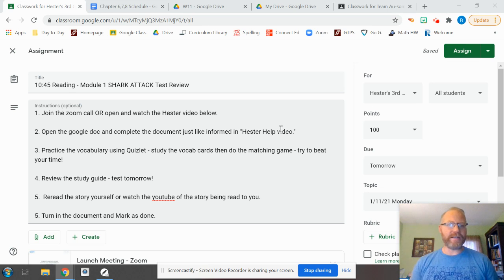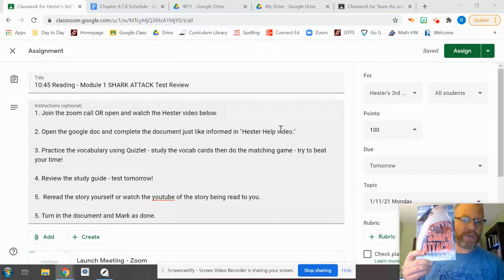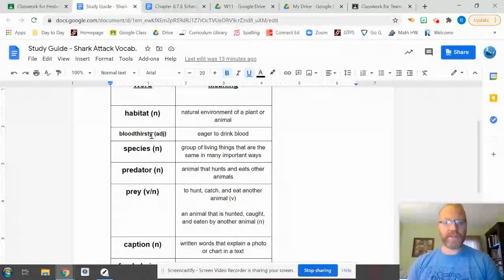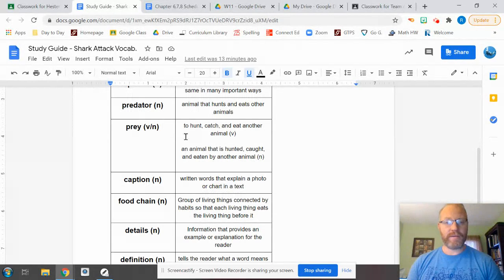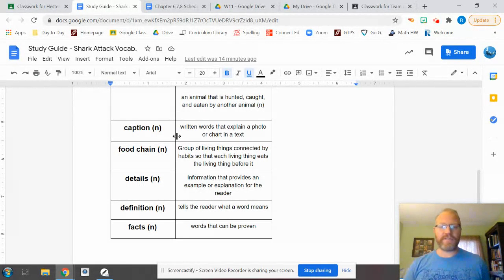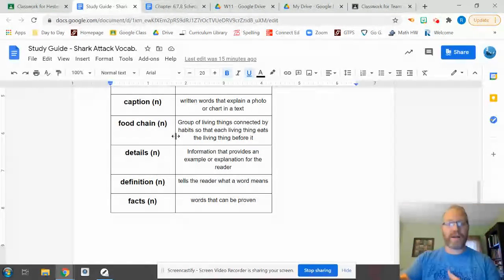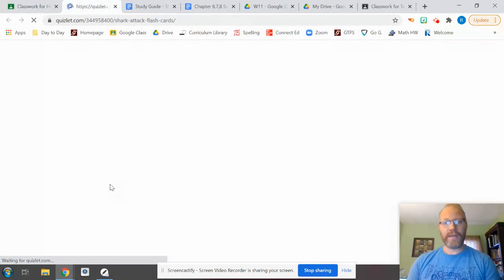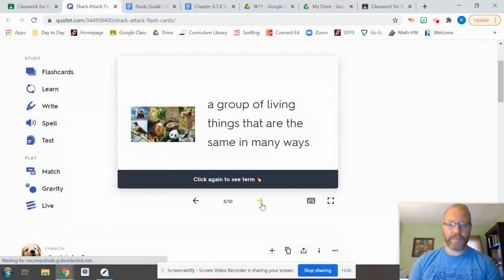Hester Reading M1 Shark Attack Test Lesson